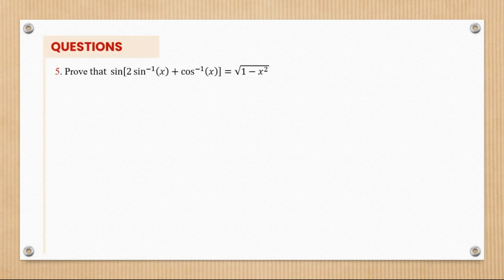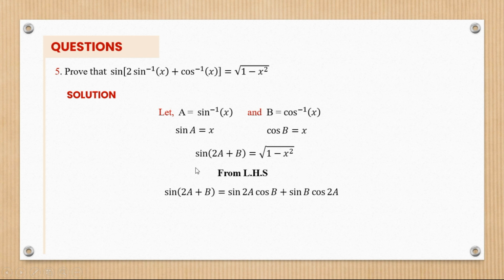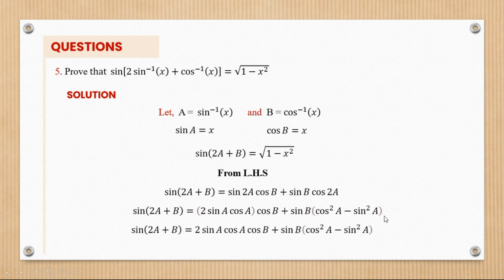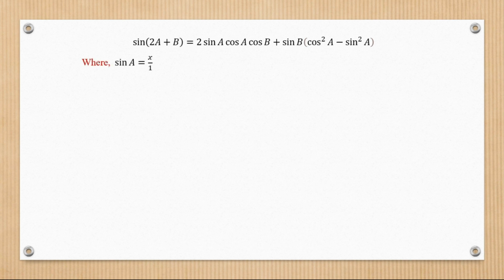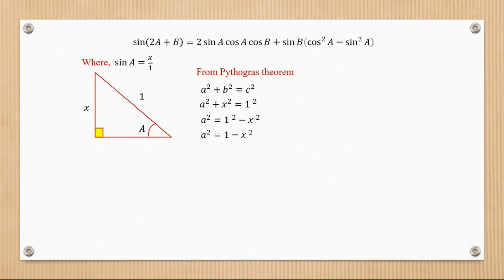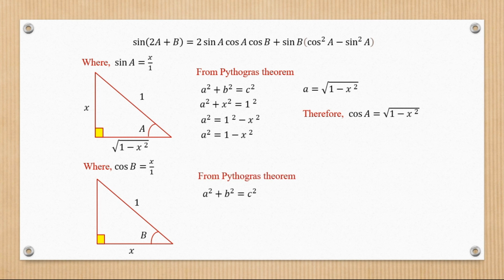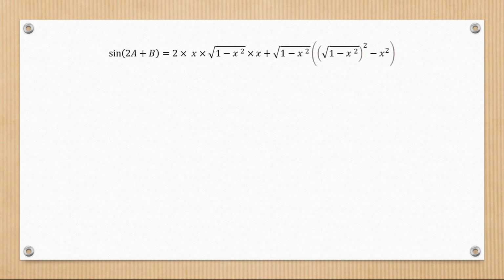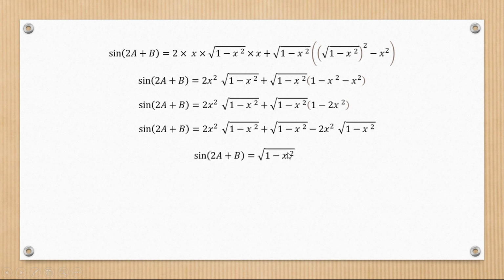PROVE THAT sin⁡[2 sin^(−1)⁡(𝑥)+cos^(−1)⁡(𝑥) ]=√(1−𝑥^2 )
In this video, we shall learn to prove sin⁡[2 sin^(−1)⁡(𝑥)+cos^(−1)⁡(𝑥) ]=√(1−𝑥^2 ) which is a trigonometric equation with inverse trigonometric functions.